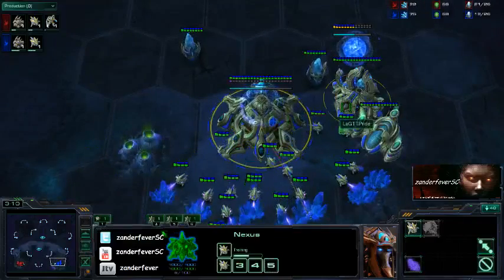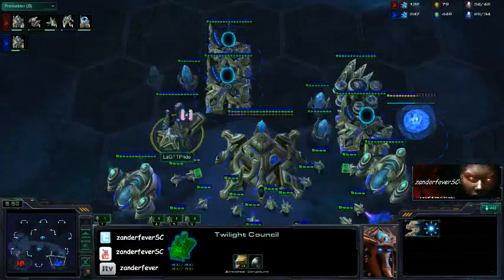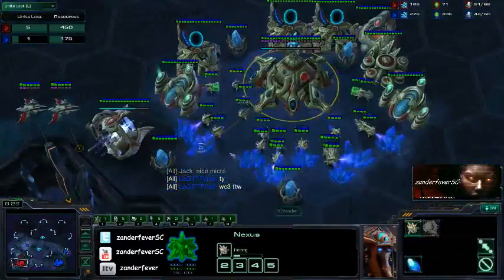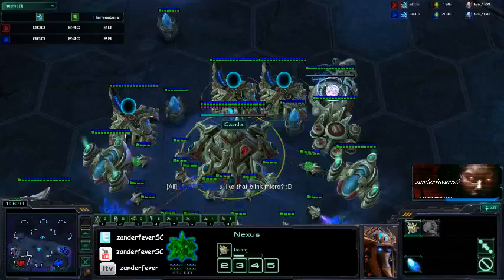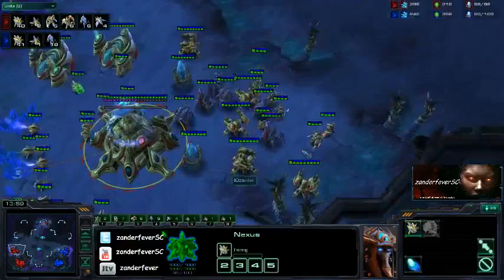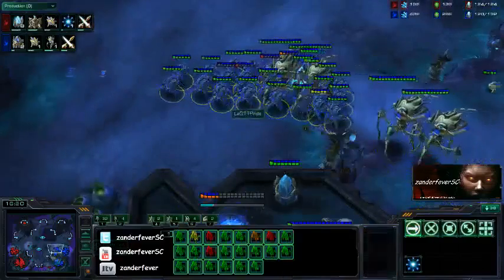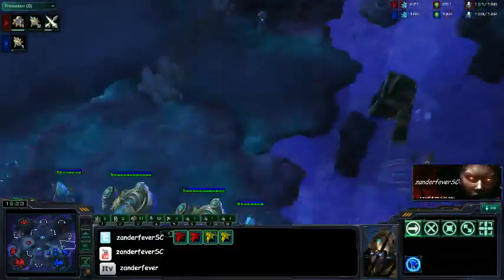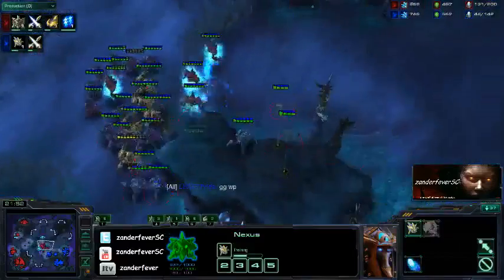PvP Commentary - tQzander v LaGGTTPride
tQzander v LaGGTTPride
Protoss v Protoss on Shakuras Plateau

Phoenix PvP!  A new style i've been working on refining that I really like and want to share.  It makes it very interesting to play PvP and makes for some fun dynamics.  Enjoy!